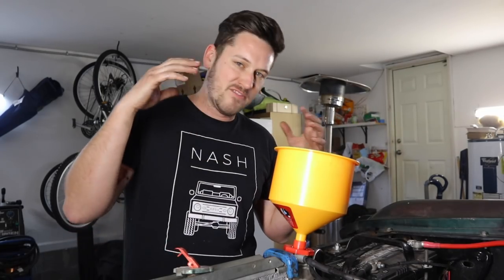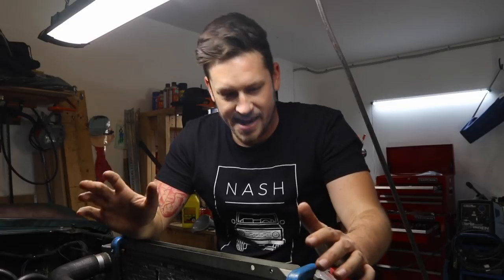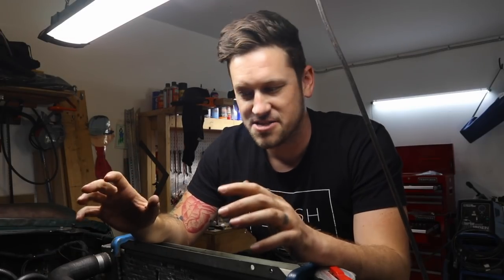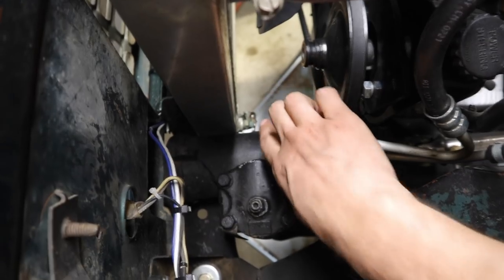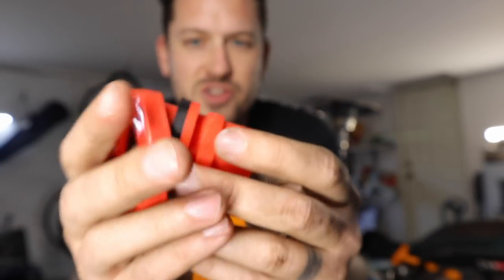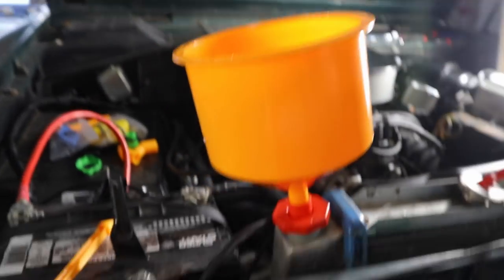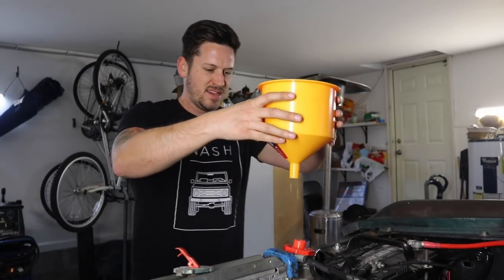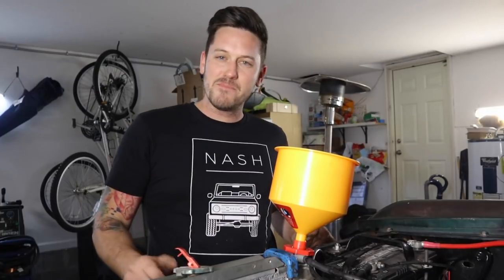Bronco Basics: Burping the Cooling System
“The Bronco Basics” are a series of videos for the Bronco newbie. This isn’t super detailed or technical information, but it’s information that someone new to the Ford Bronco or Classic Cars may have never heard before.

When I first bought my bronco I pulled the thermostat out and I had brown sludge in the manifold. So checking the coolant is a good thing to check occasionally to make sure you have good coolant flowing through your system. If coolant isn’t flowing you will have overheating problems.

Remember, the coolant system is pressurized, so “burping” the radiator is an important step in keeping your coolant flowing.

Spill free funnel